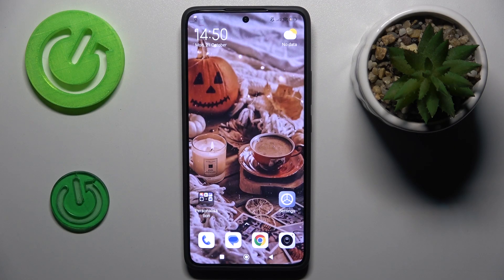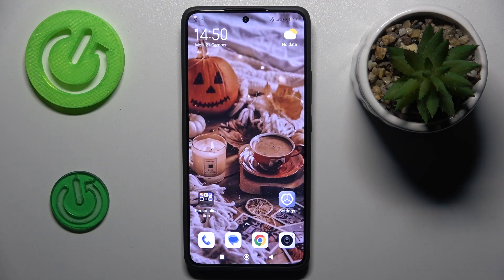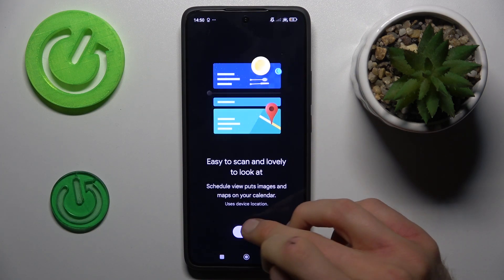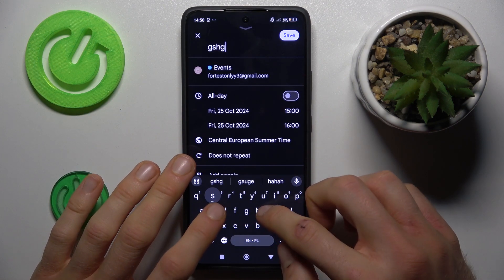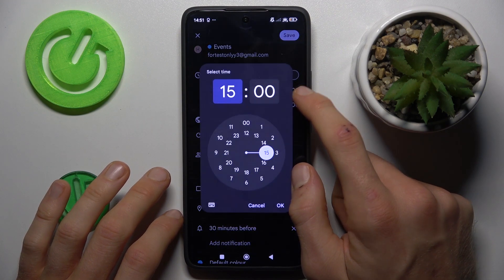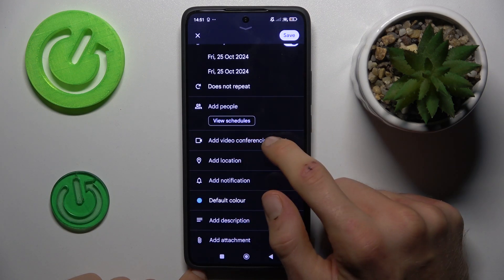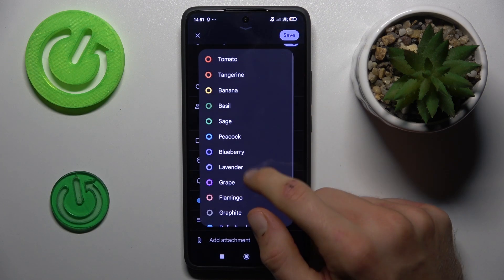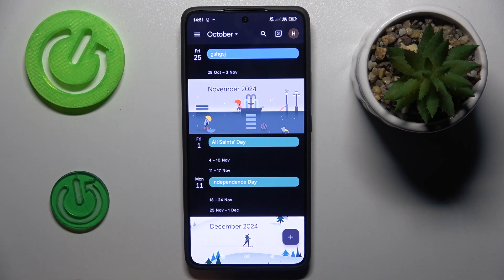How to Add an Event to Calendar on Xiaomi 14T Pro | Step-by-Step Guide to Organize Your Schedule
In this tutorial, we’ll show you how to add an event to the calendar on your Xiaomi 14T Pro. Keeping your schedule organized is essential, and using the calendar app makes it easy to manage your events, appointments, and reminders. We’ll provide a comprehensive step-by-step guide to help you add events efficiently and customize your calendar settings.

How to add an event to the calendar on Xiaomi 14T Pro?
How to create a calendar event on Xiaomi 14T Pro?
How to manage your calendar on Xiaomi 14T Pro?